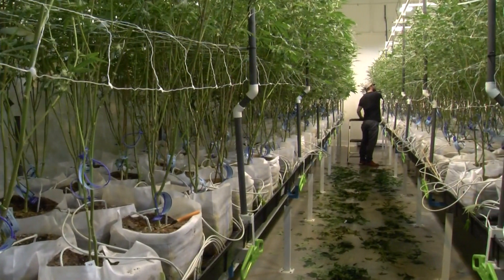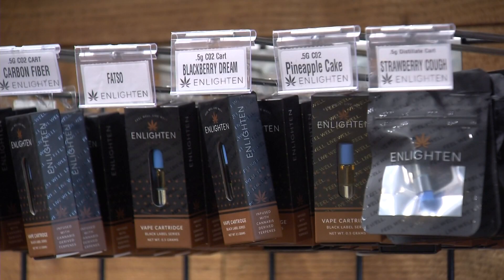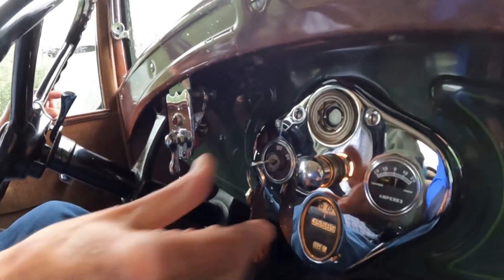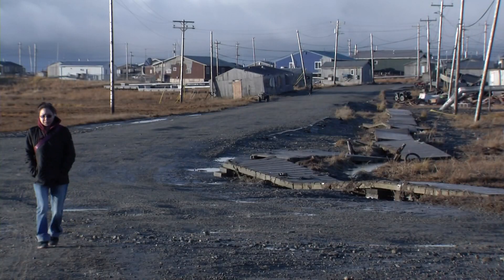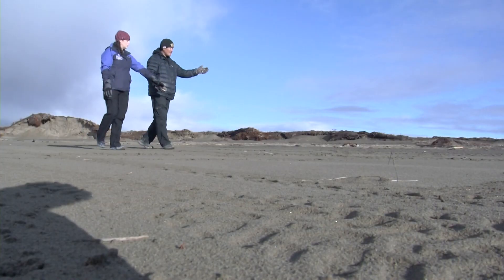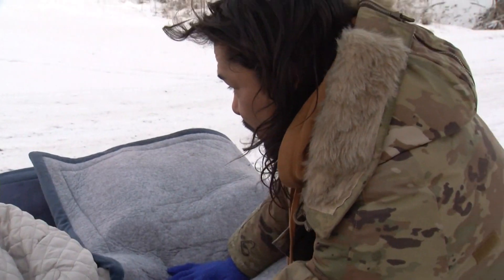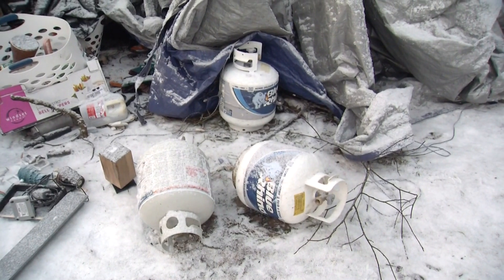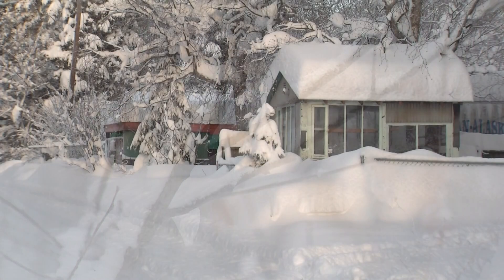Best of Video Journalism 2022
Packages include; The State of Marijuana (1st part of 5 part series), Antique Auto Mushers, Gift Card Scam Investigation, Hooper Bay Recovers from Typhoon Merbok and Anchorage Homeless Deaths Investigation (1st part of 2 part series).